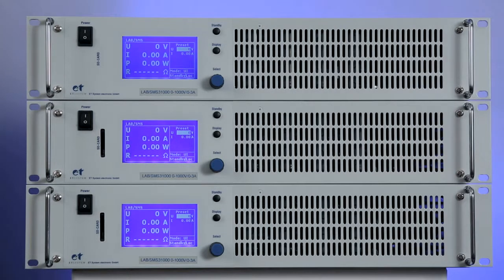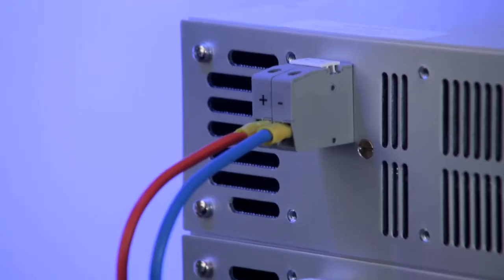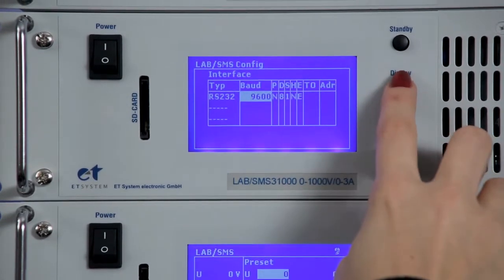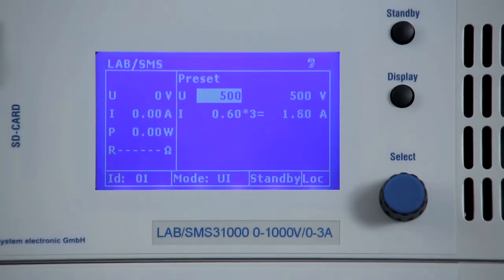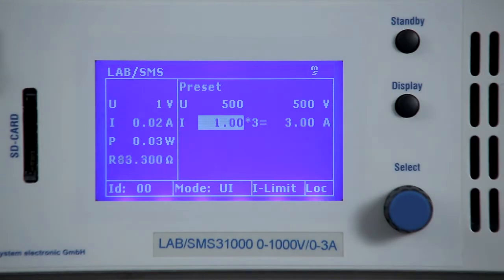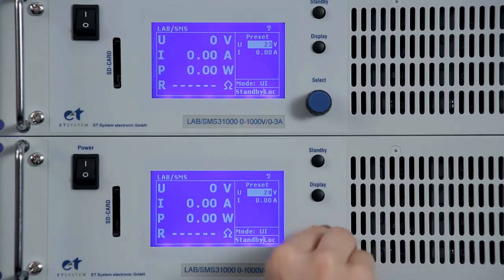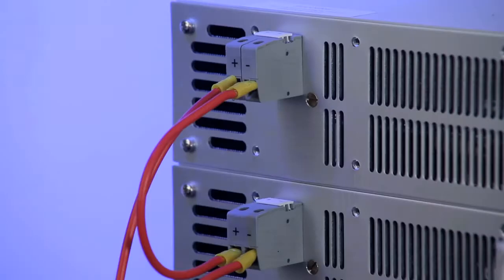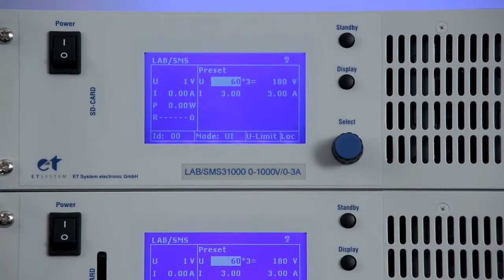ET System electronic – Video Tutorial Master Slave (english)